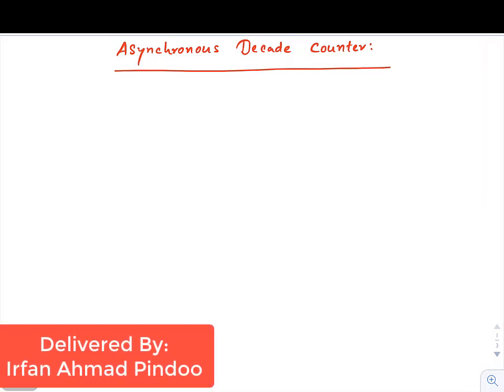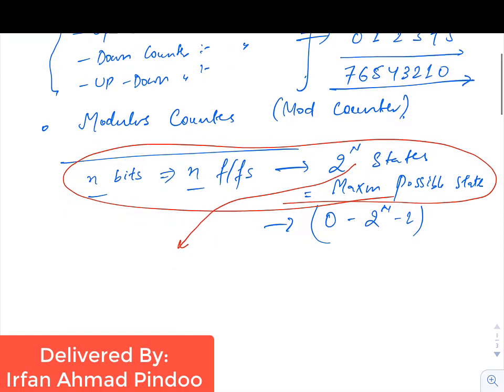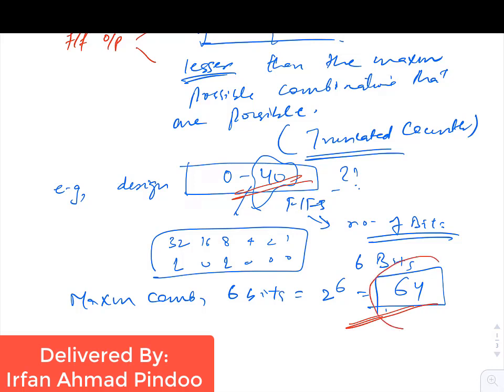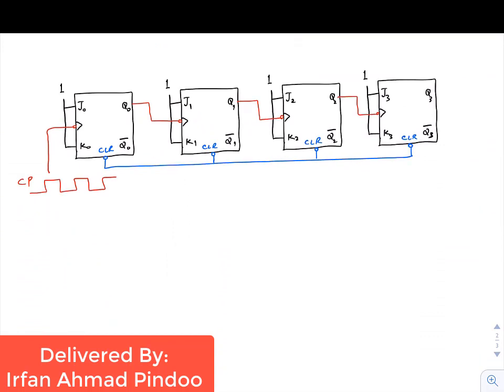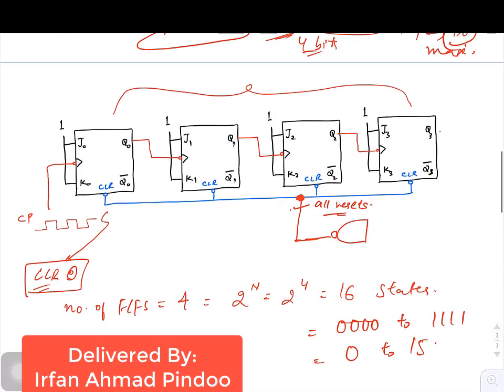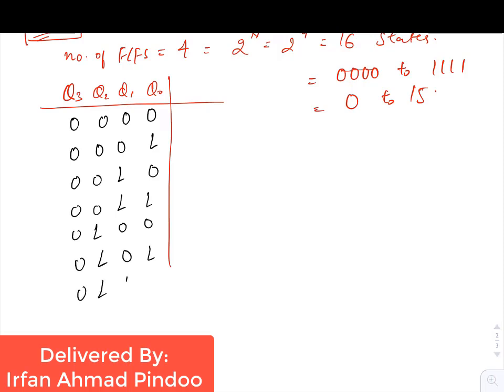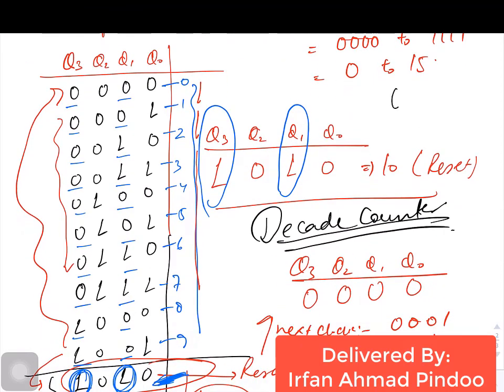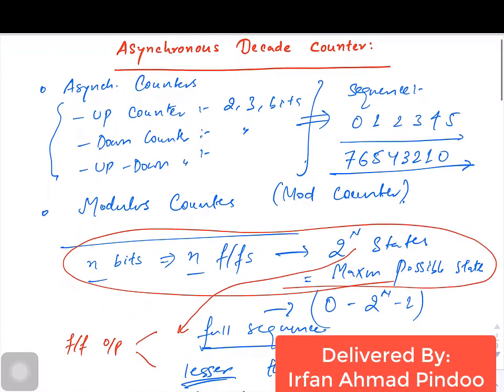Design of Asynchronous Decade Counter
This video explains the significance of a truncated ripple counter and its design procedure.